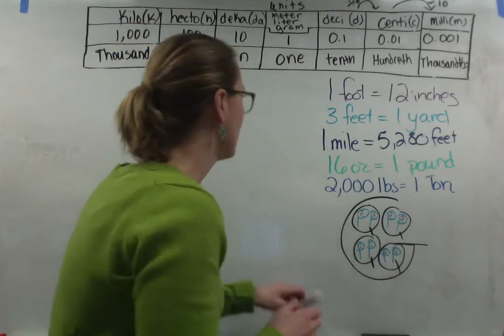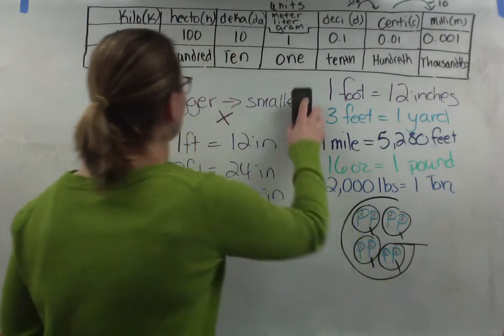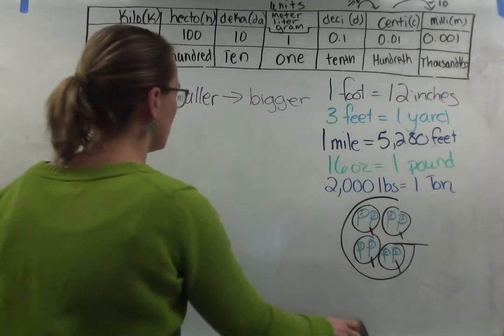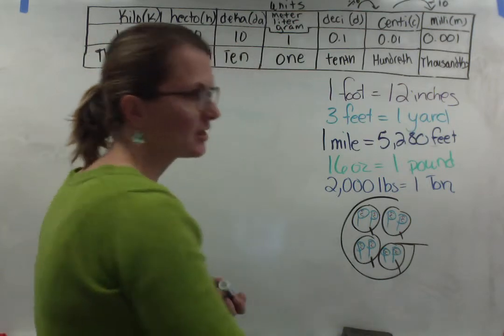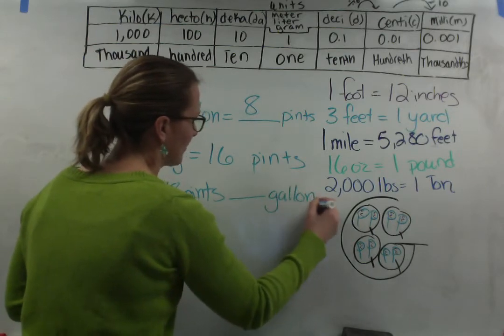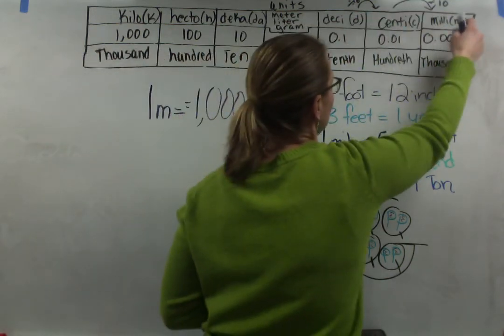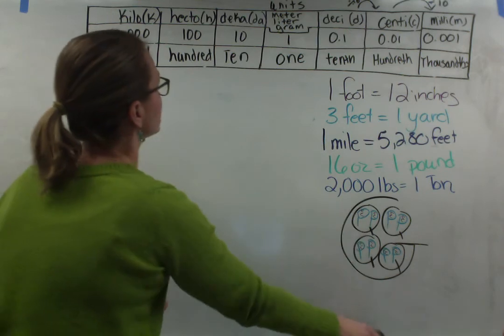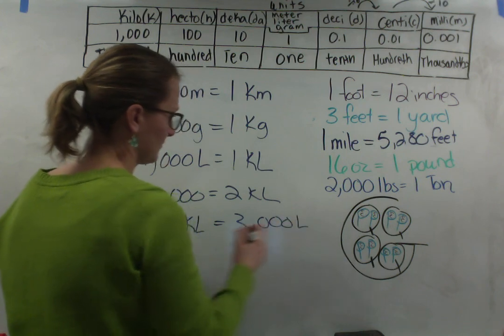Measurement Conversion Review